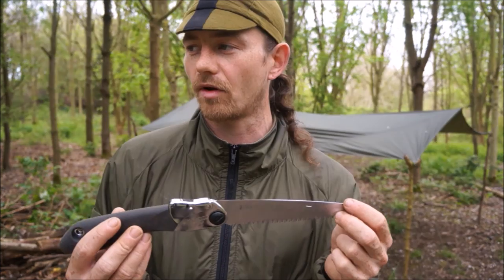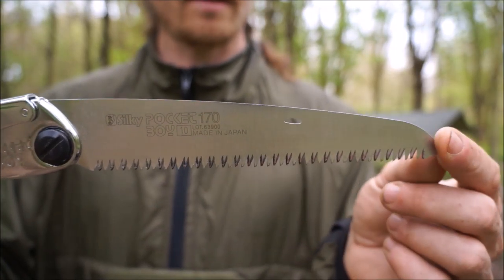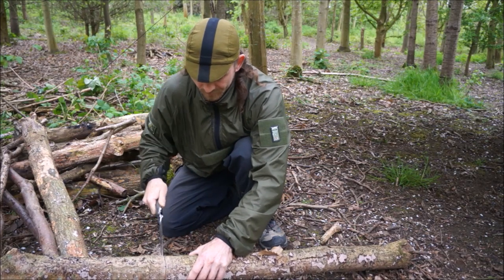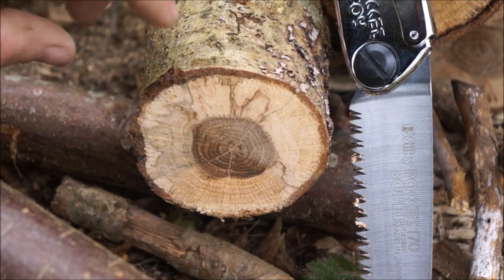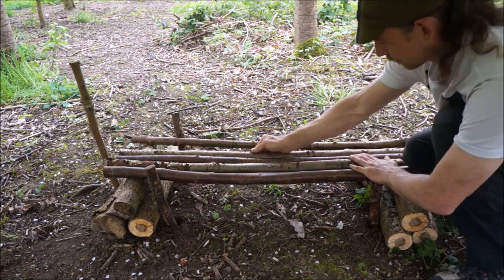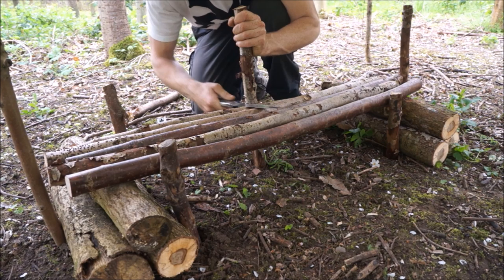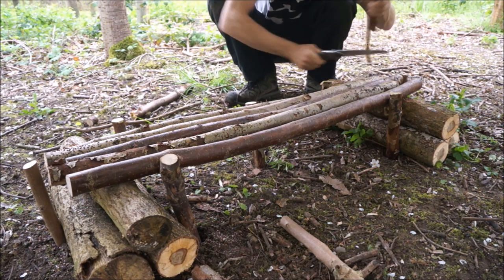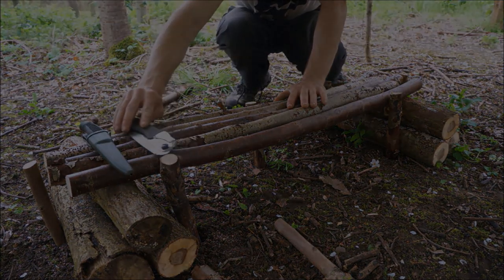CHALLENGE: can I make a bushcraft bench in 1 minute?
Bushcraft bench challenge! can I make a bushcraft bench in a 1 minute video & still show all the stages with a Silky pocketboy saw!